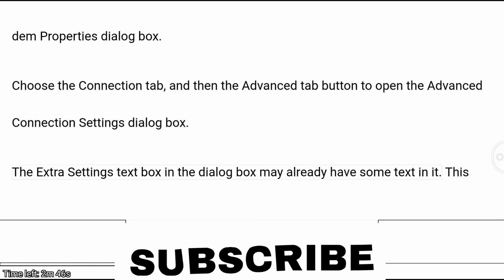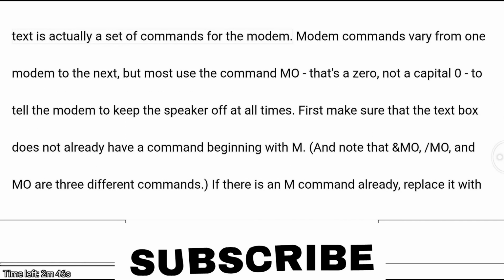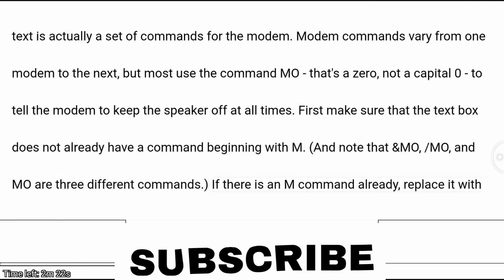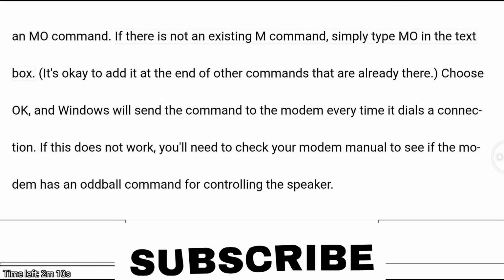Computer Basics Interview Questions Answers • Briefly In English